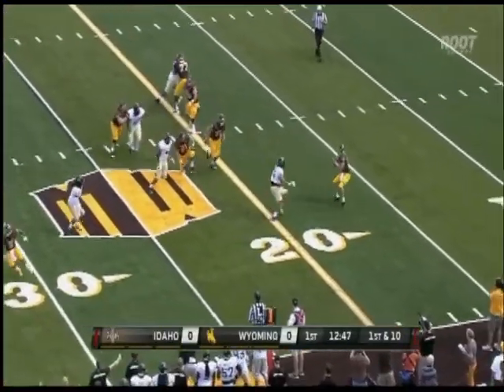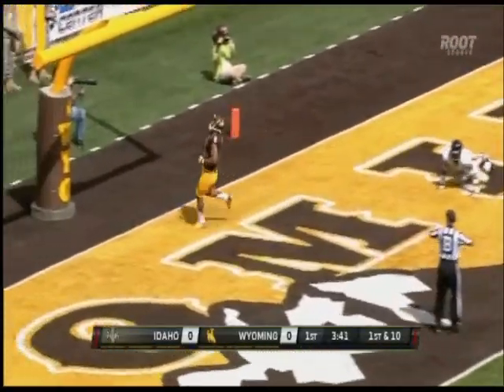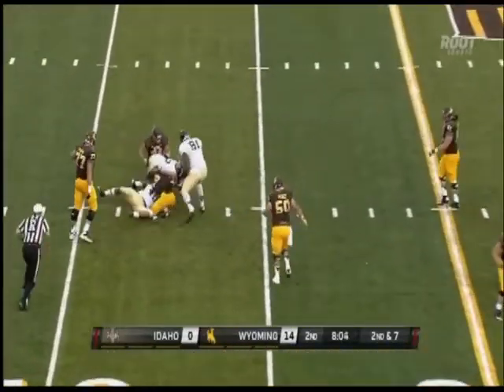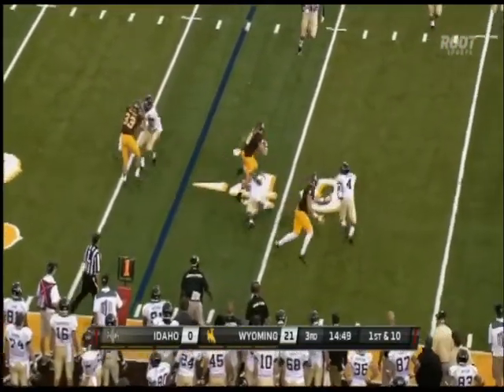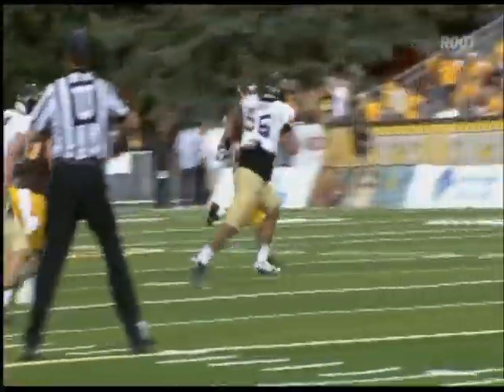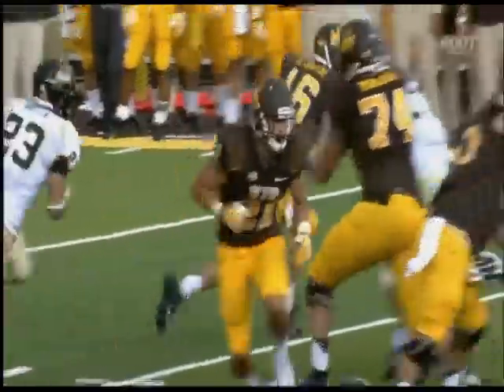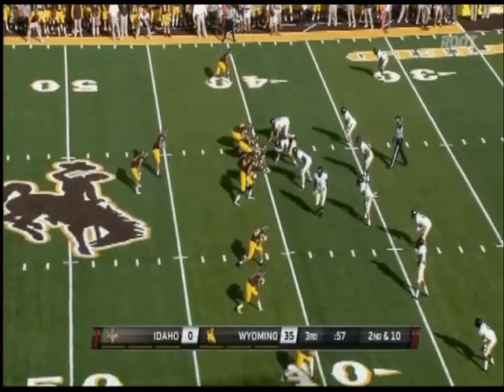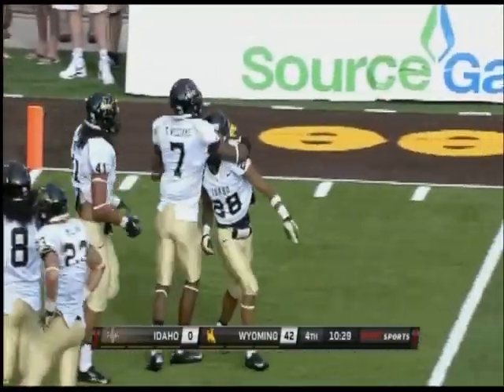QB Brett Smith (Wyoming) vs Idaho 2013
QB Brett Smith (Wyoming) in action Sept 7th vs Idaho. Stats through two games 51/81
(63%) 678 yards 8 TDs and 156 yards rushing.